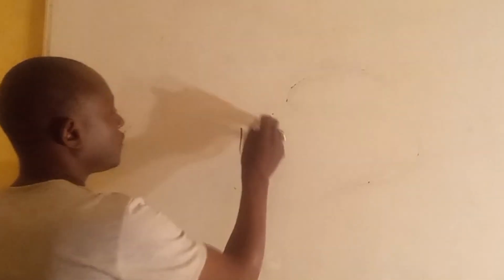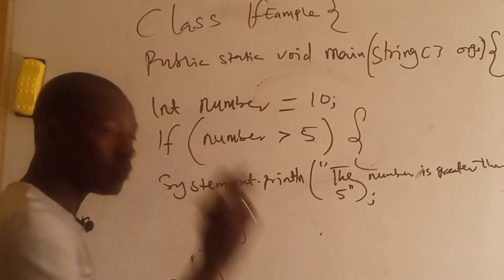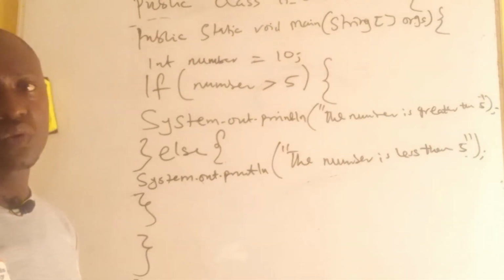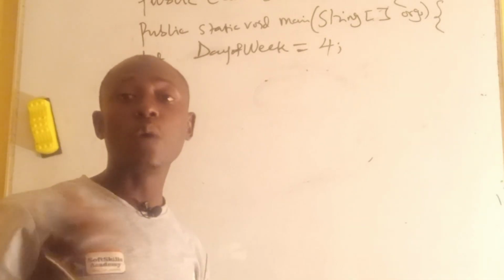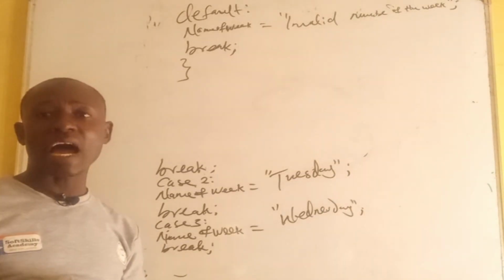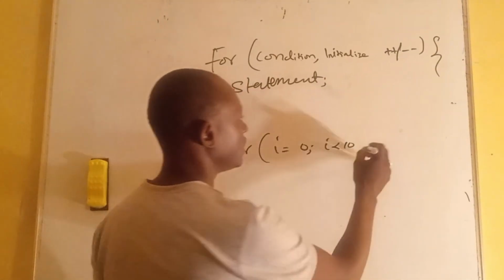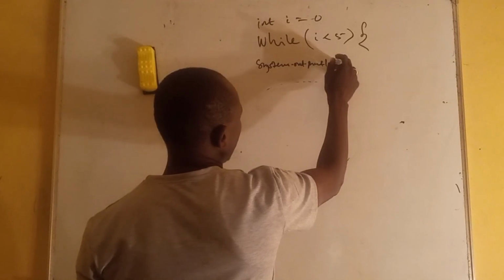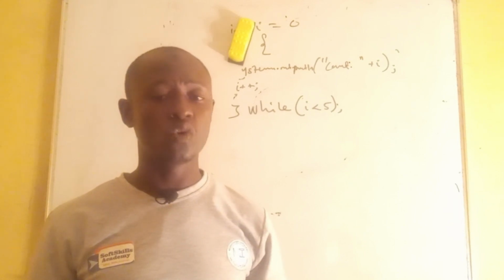Decision Making in Java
Learn the essential concepts of decision-making in Java in this beginner-friendly tutorial! 🚀 We'll dive into key decision-making statements like if-else, if-else-if, and switch to help you control program flow based on various conditions. By the end of this video, you'll have a solid grasp on using these statements effectively, enhancing your logical thinking and problem-solving skills in Java. Perfect for anyone looking to build a strong foundation in Java programming!